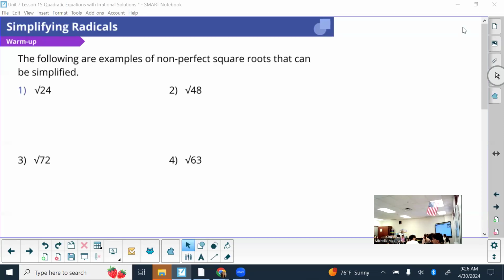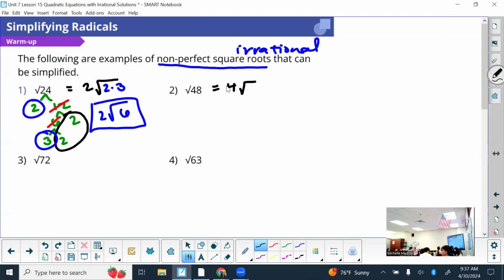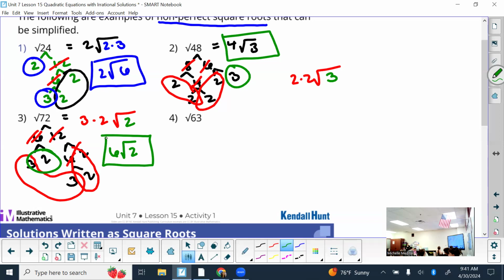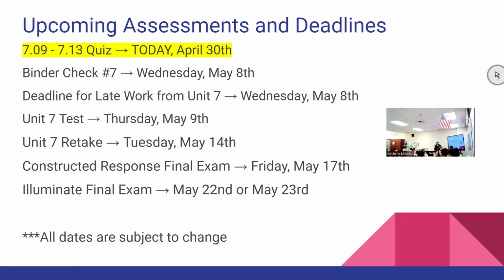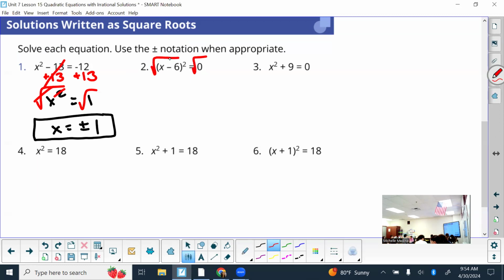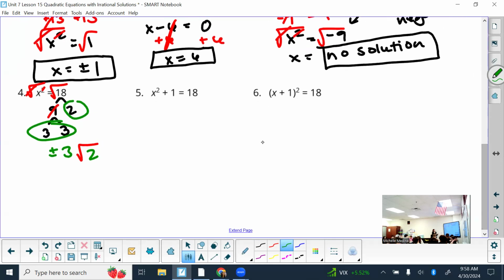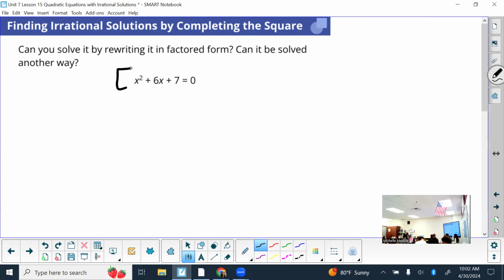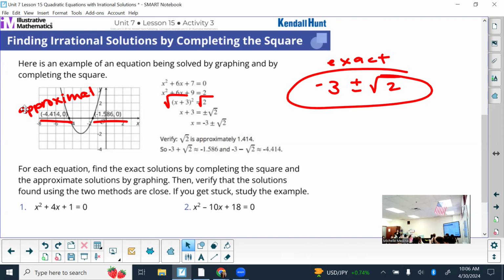Unit 7 Lesson 15: Quadratic Equations with Irrational Solutions